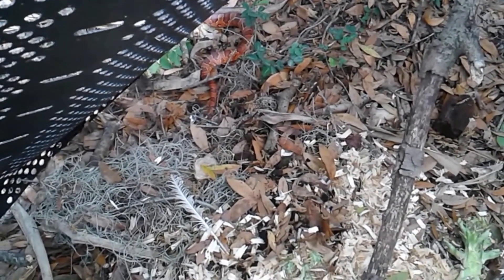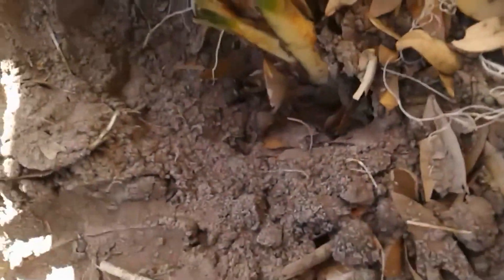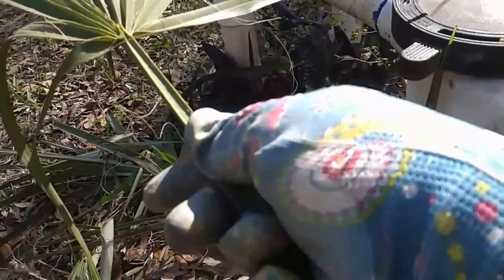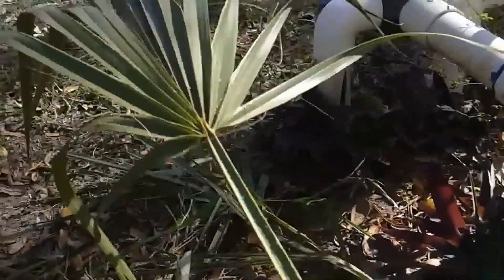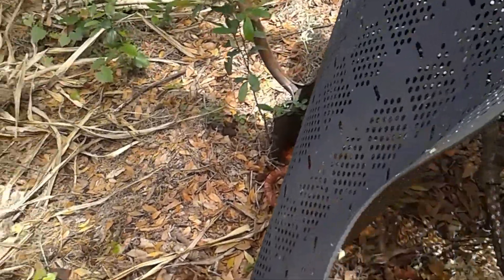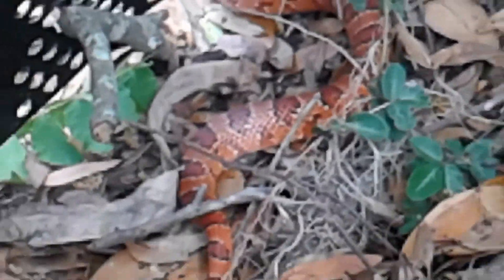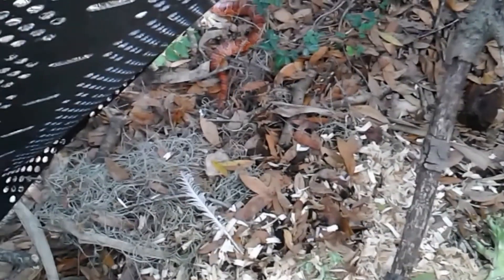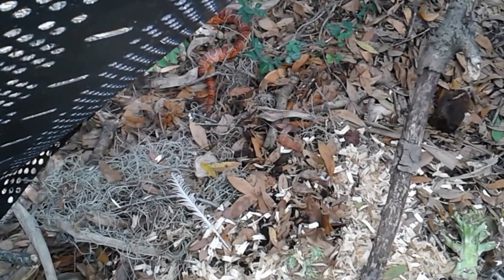Happy Pineapple Farming Season 3 Extra: WHAT WOULD Y'ALL DO?